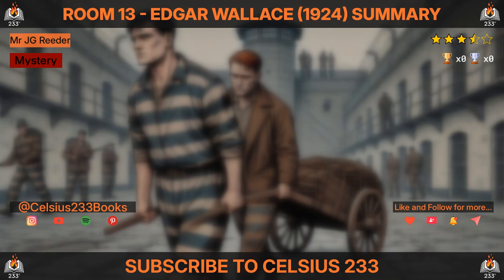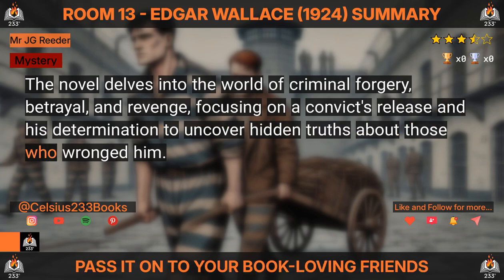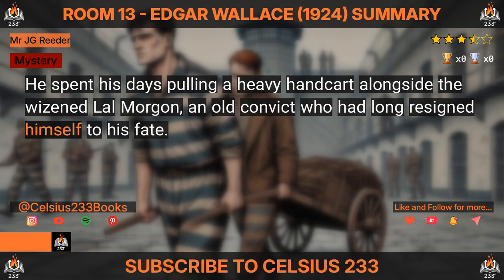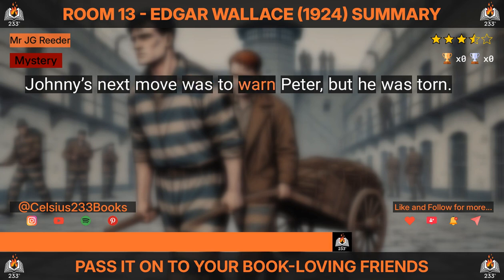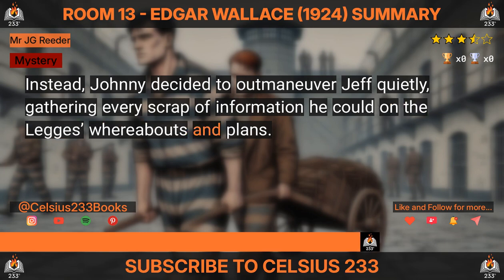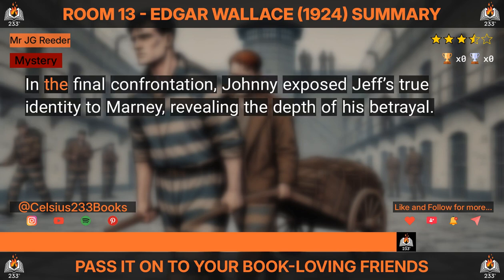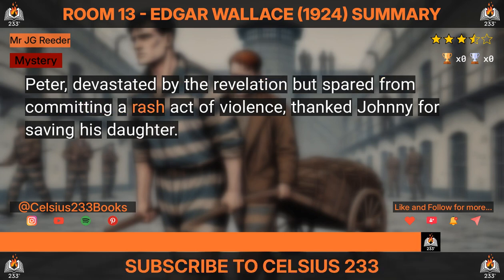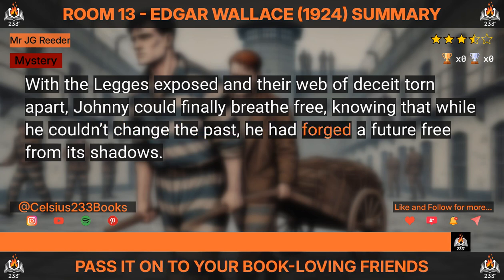Room 13 - Edgar Wallace (1924) Summary (Mr JG Reeder - 1) - 3.55 ⭐️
Book 354: Room 13 - Edgar Wallace (1924)
Series: Mr JG Reeder - 1
Rating: 3.55 ⭐️

Book at a glance: Room 13 by Edgar Wallace , published in 1924 , is a gripping mystery and detective novel from one of the most prolific British crime writers of his era. The novel delves into the world of criminal forgery, betrayal, and revenge, focusing on a convict's release and his determination to uncover hidden truths about those who wronged him. Set against the backdrop of early 20th-century England, Wallace weaves an intricate plot involving love, deception, and crime.

Genre: British Literature, Classics, Crime, Detective, Fiction, Mystery, Mystery Thriller

Creating videos is a slow process, but you can read Room 13 - Edgar Wallace (1924) and 1000+ book summaries at Celsius 233 (@celsius233books)

📚 Love books?

room 13 summary, room 13 edgar wallace summary, edgar wallace room 13 summary, summary of room 13, mr j g reeder story, crime and forgery thriller, revenge mystery novel, classic british detective fiction